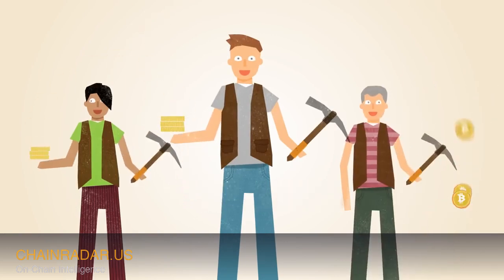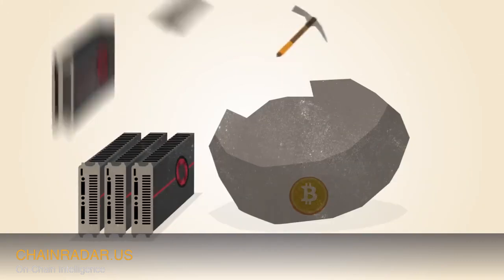How AI Powered Contract Audits Are Catching Hidden Exploits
AI code audits notoriously hallucinate vulnerabilities. This new model maps exploits with perfect accuracy.

ChainRadar — On-Chain Intelligence Headquarters.

⏱ TIMESTAMPS:
0:00 - AI code audits notoriously hallucinate vulnerabilities. This new model maps expl
Full tutorial on how ai powered contract audits are catching hidden exploits

🛠 TOOLS FEATURED:
• Arkham Intelligence
• Nansen AI
• Etherscan
• Bubblemaps